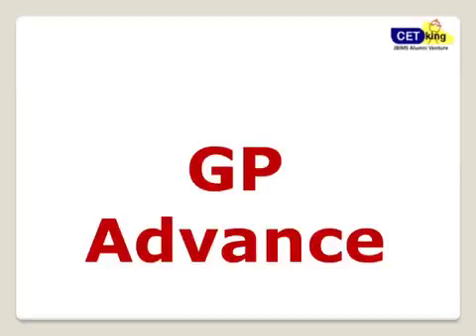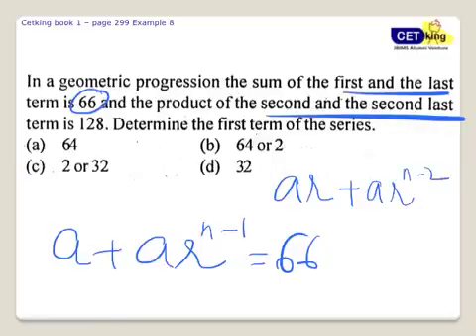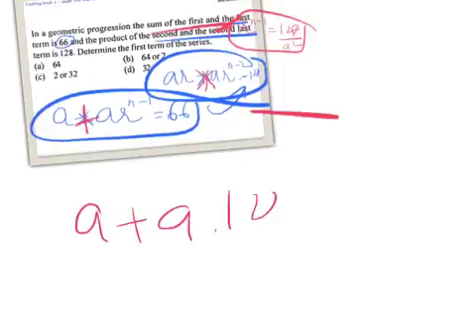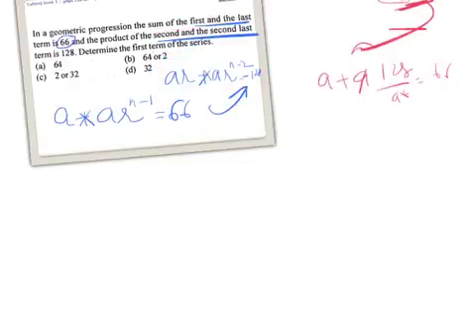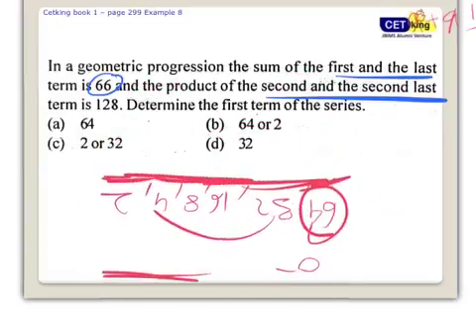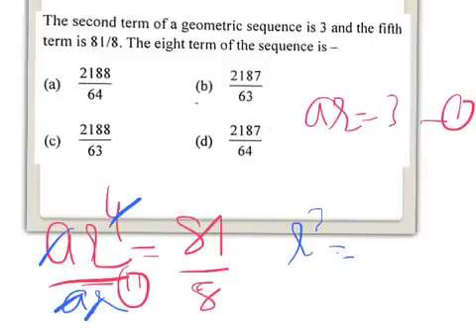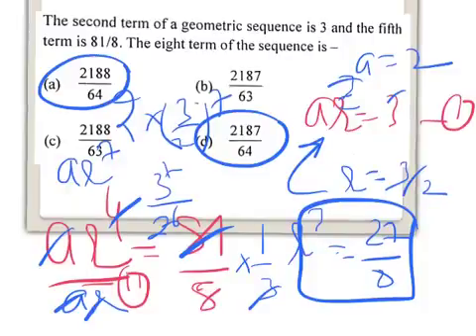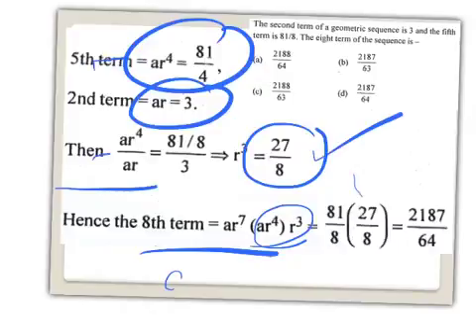AP GP Series 6 GP Advance Questions